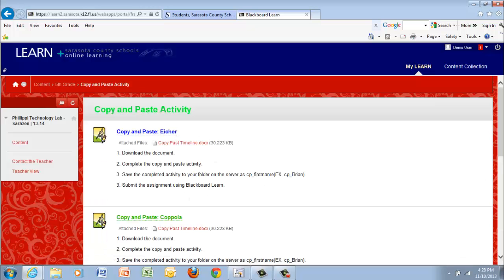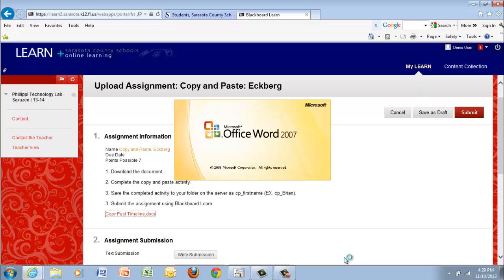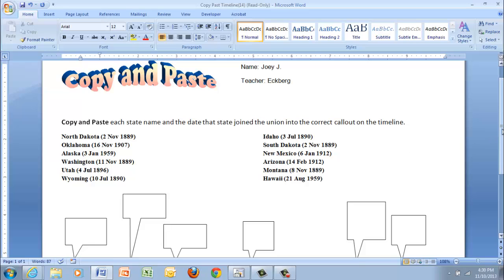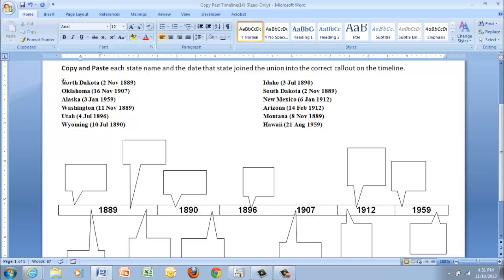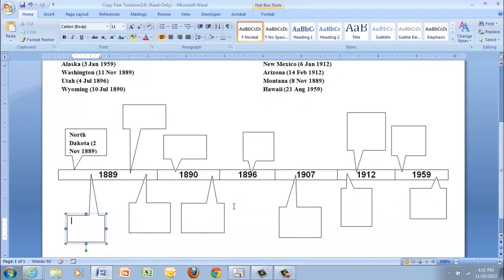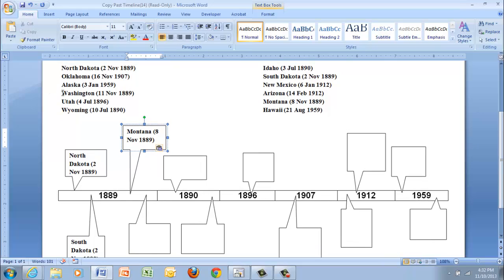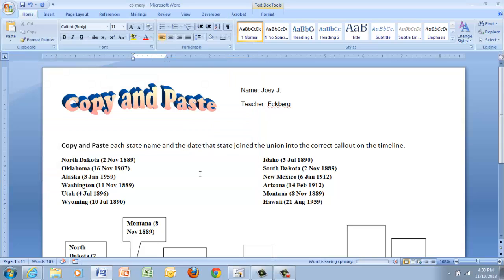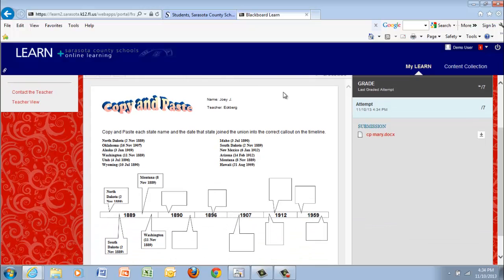cp4th5thgrade2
copy and paste 4th and 5th grade